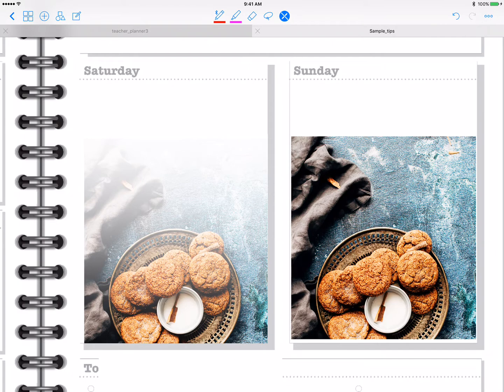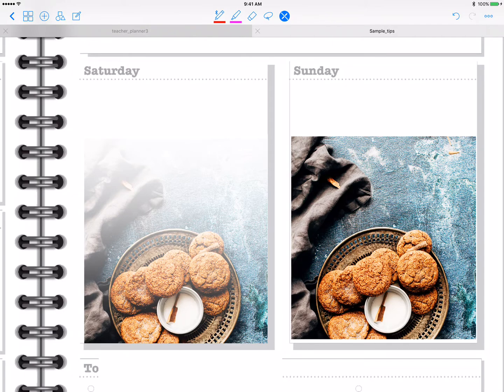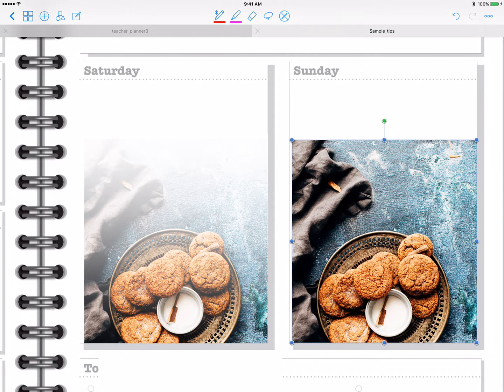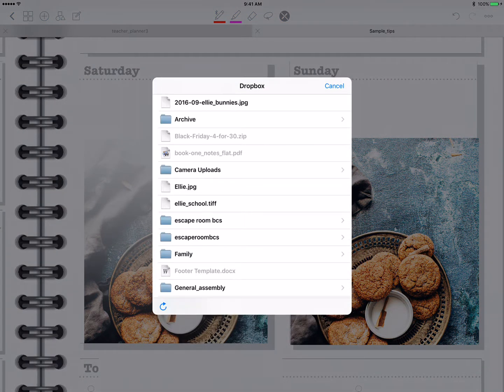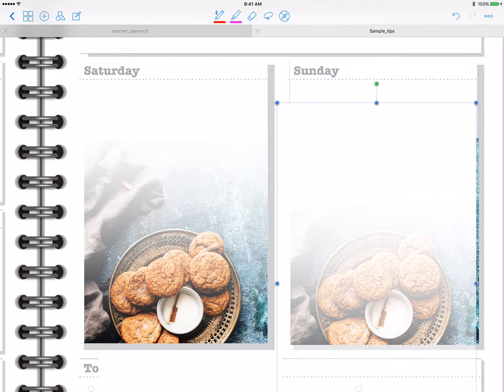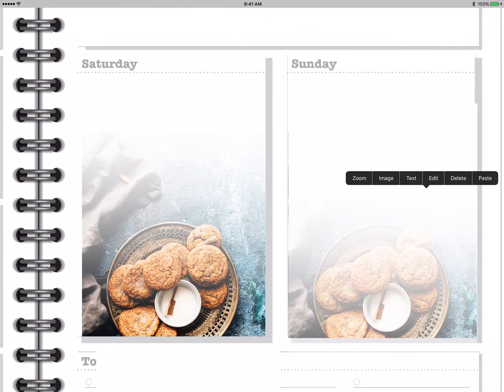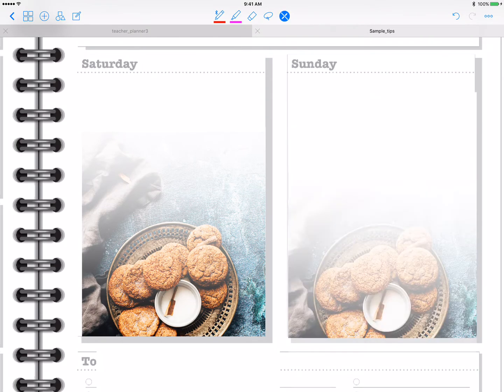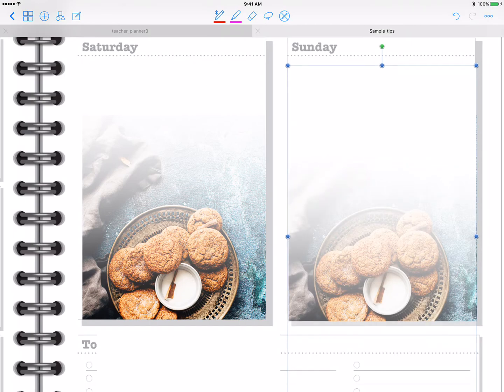Layering gradients with photos in GoodNotes for GoodNotes Digital Planners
I'm noticing the lack of photos in digital planning so I've decided to try to experiment more with using photos effectively and still get good spreads in GoodNotes. I realize this may stem for traditional paper planners, but I think Digital Planning has much more functionality when using the tablet more as a tool versus just a place to keep things. This is a simple demonstration of using overlays to control space with photos.